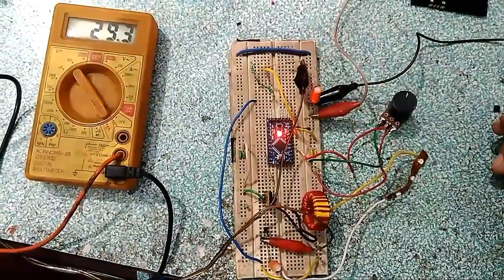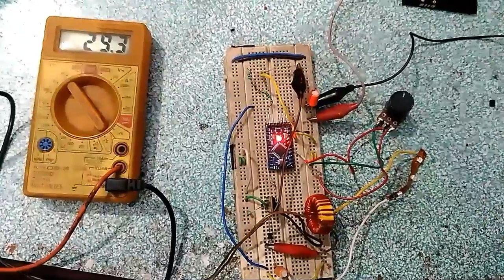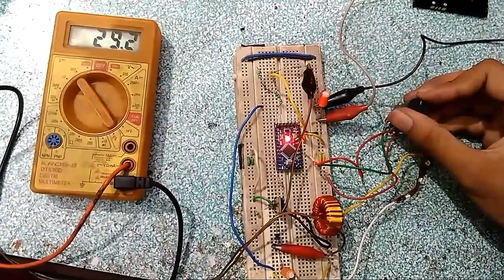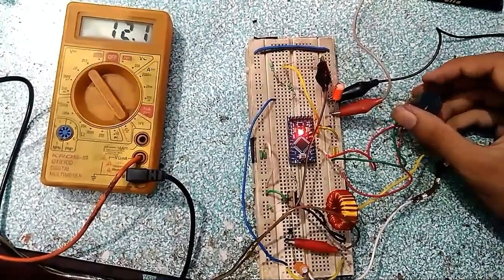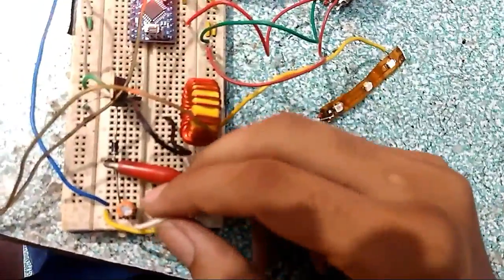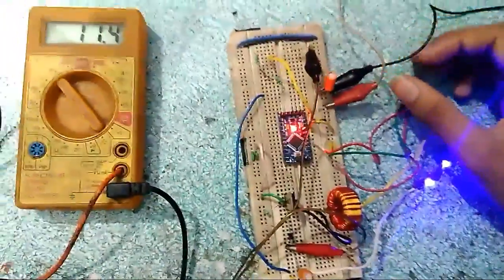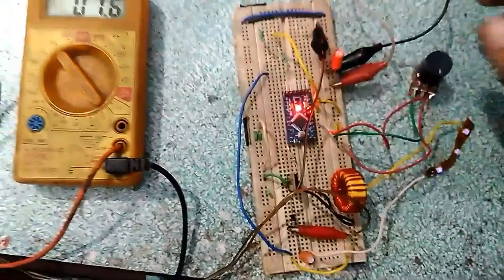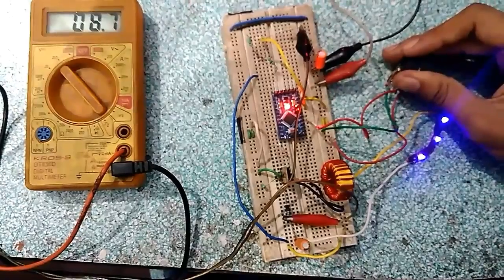DIY Boost Converter || Step up converter || Arduino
This a boost converter which can boost 5volts to 30volts originally designed by greatshotts but he used attiny85 which i don't have that's why i rewrite the code so that i can use arduino as the controller.
Here is the link for the circuit & code :-